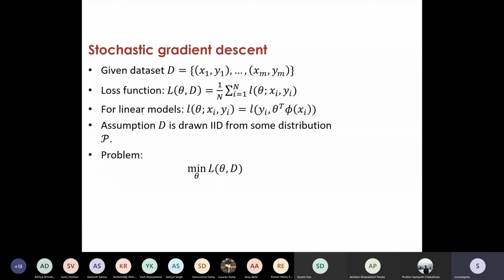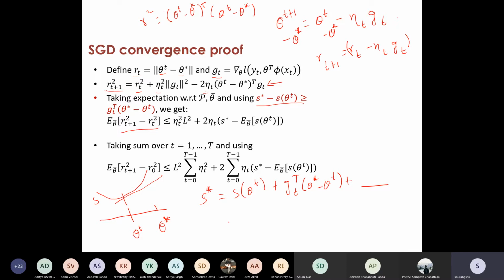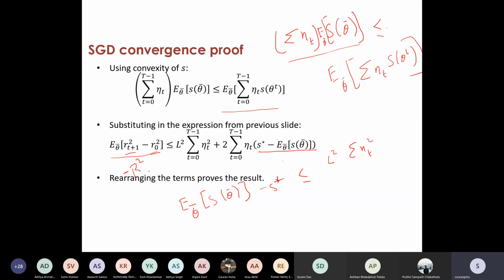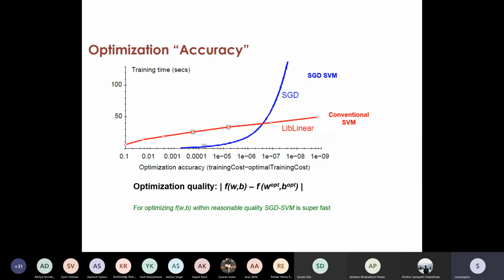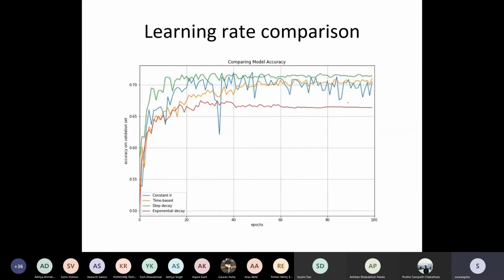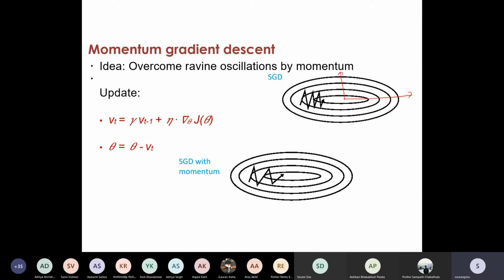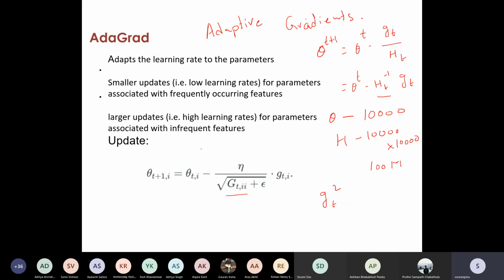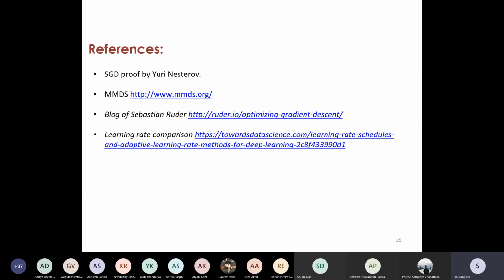Scalable Data Mining - Week 9 -Lecture 3 - Large Scale Machine Learning